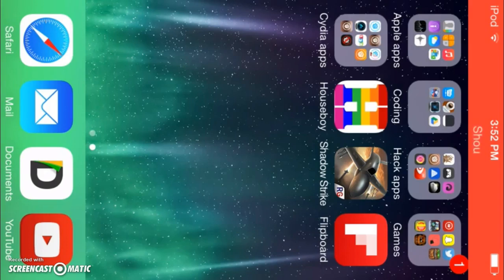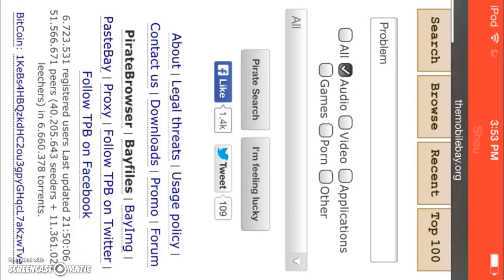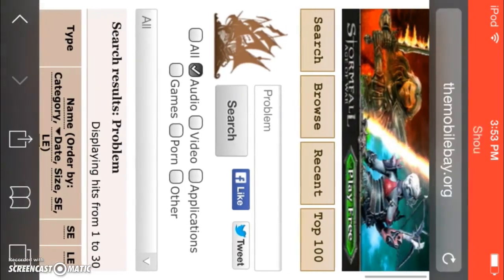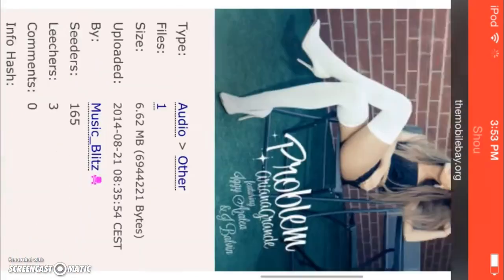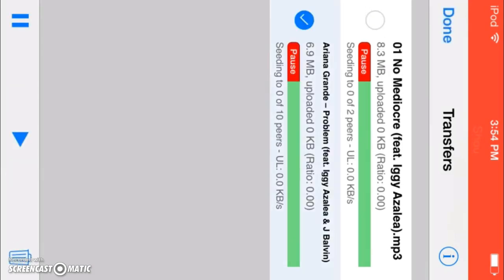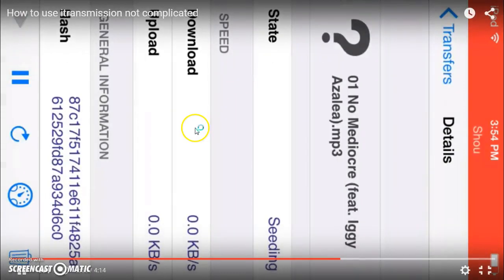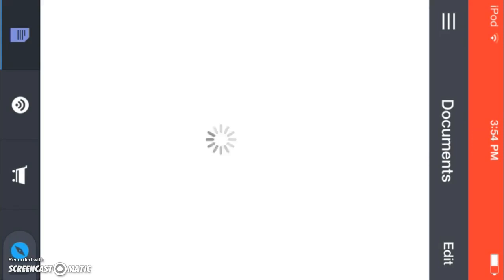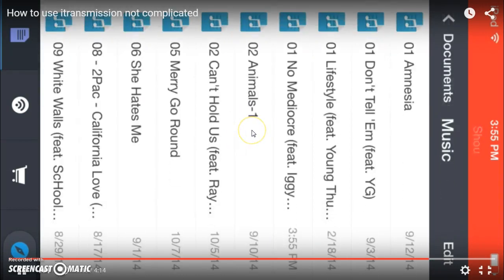how to use itransmission EASY!!!!!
go to emu4ios.com and click on itransmission then go to the appstore and download documents five. ITS ALL FREE.